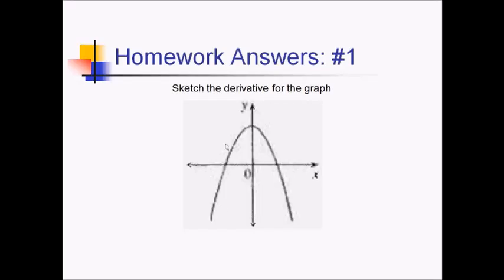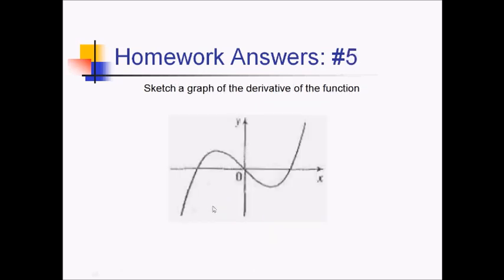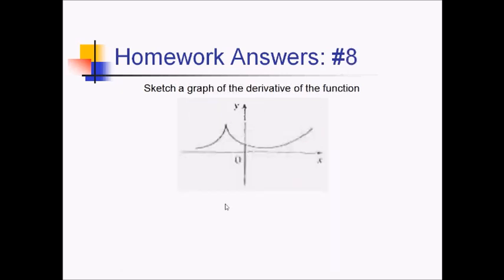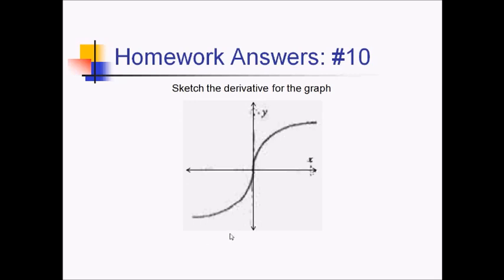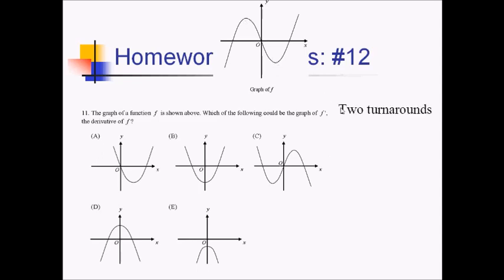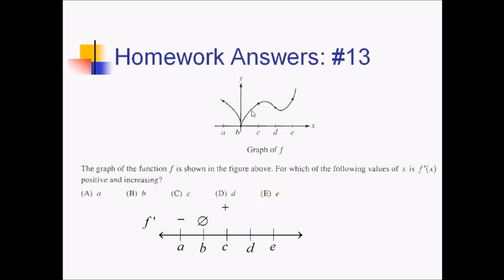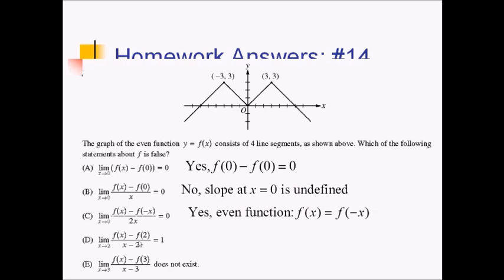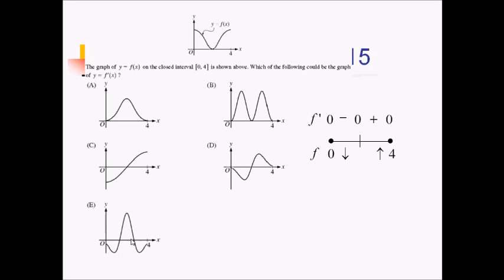Graphing Derivatives: Problem Set #1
Worked problems showing how to draw or recognize the graph of a function’s derivative based on the original graph.

Go here for a PDF and handout to go along with this video